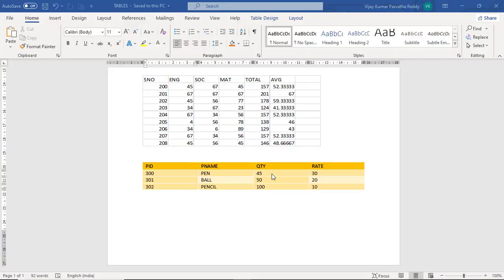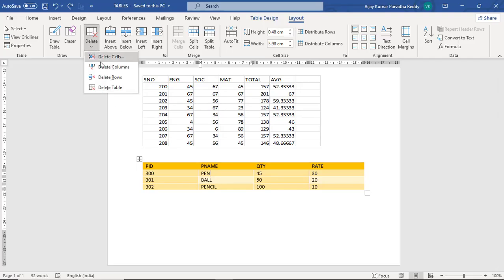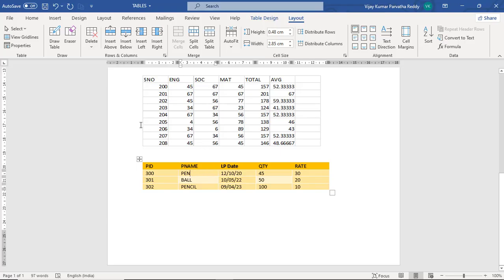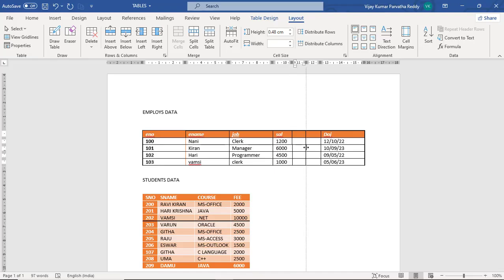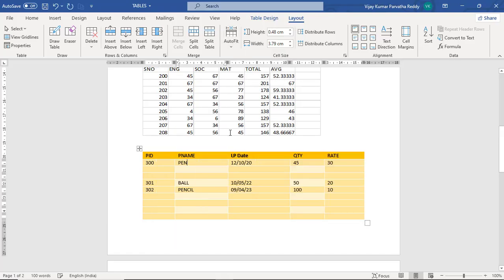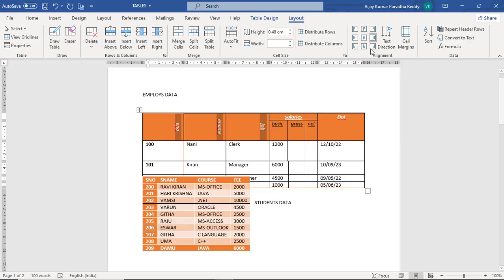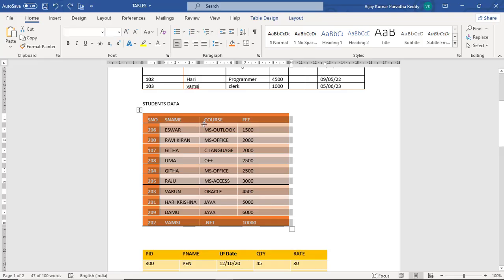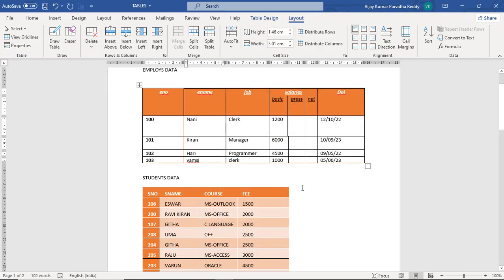table layout in MS Word - MS Office (MS Word) Full course -Lesson 15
React JS full course in Telugu

This video is part of Edusoft Learning Systems Computer software training in Telugu video series. This video explained by VIJAY KUMAR PARVATHAREDDY. This video explains about How to change the layout of tables in MS Word.